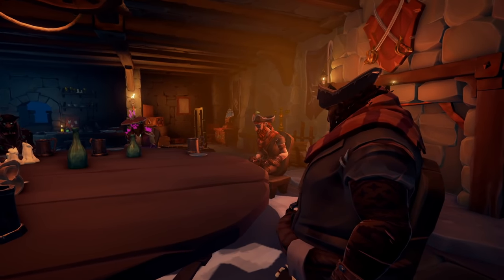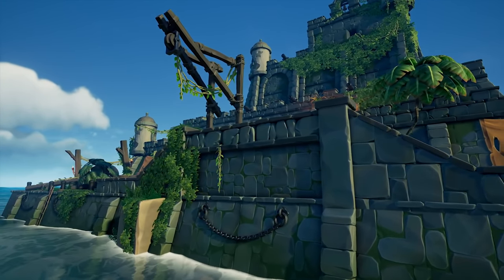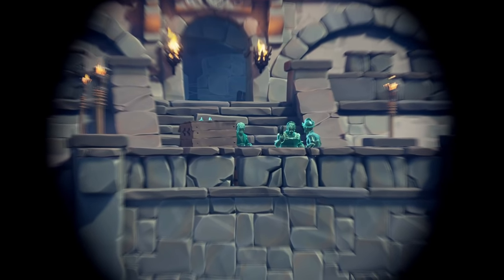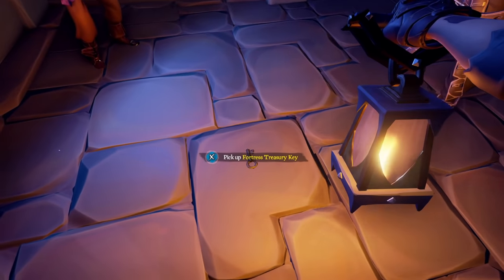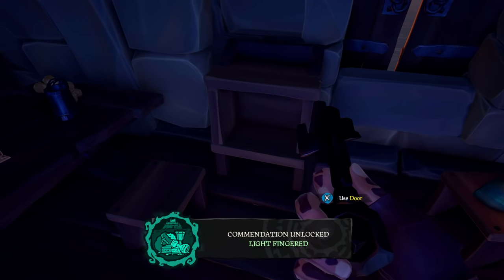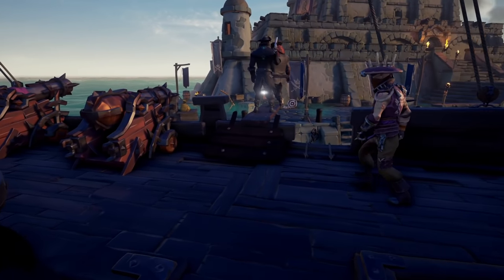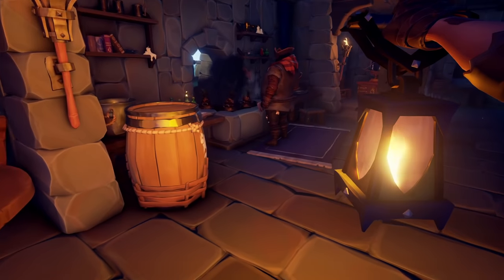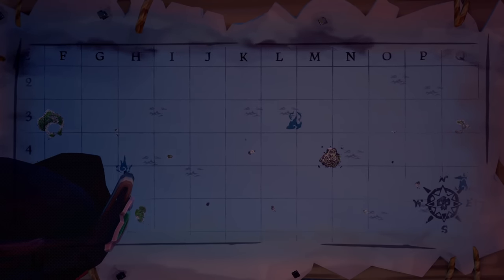SEA FORTS FULL GUIDE // Sea of Thieves Season 6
Check out this FULL GUIDE for everything you need to know about the new SEA FORTS for SEA OF THIEVES SEASON 6!

MONDAYS | 1pm
TUESDAYS | 8am
WEDNESDAYS | 8am
THURSDAYS | 8am
FRIDAY | 8am